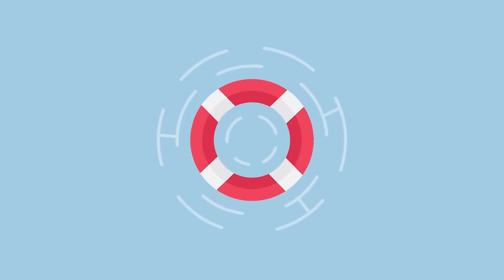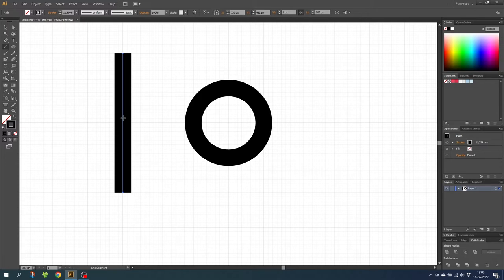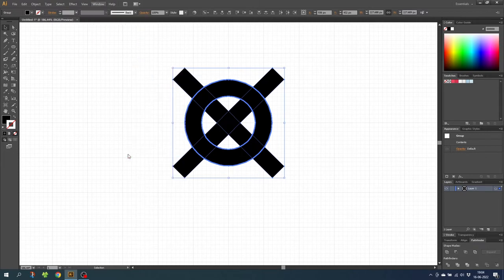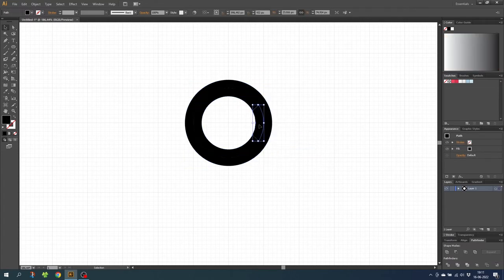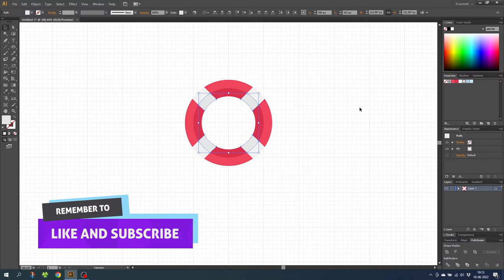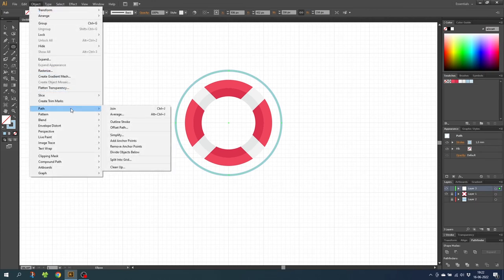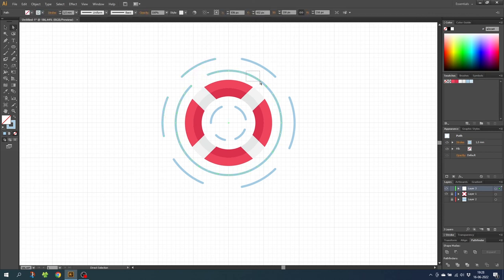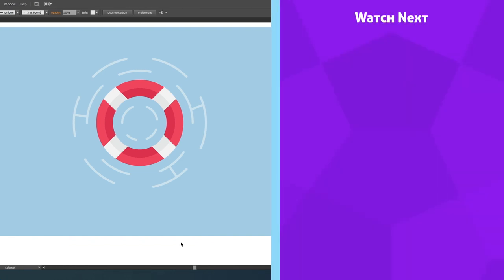How to Draw a Lifebuoy in Adobe Illustrator: Step-by-Step Tutorial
Learn how to draw a lifebuoy in Adobe Illustrator with this step-by-step tutorial! Whether you're a beginner or experienced designer, you'll find this video easy to follow along with. Join me as i  demonstrate the process of creating a lifebuoy in Adobe Illustrator. Discover how to enable the grid, draw the shapes, align elements, use the Pathfinder tool, add colors, and create water and rings. Improve your graphic design skills and create high-quality illustrations. Watch the video now for a comprehensive guide on drawing a lifebuoy in Adobe Illustrator.

SUMMARY:
-  Enable grid and snap to grid in Adobe Illustrator to facilitate drawing.
-  Use the ellipse tool to draw a circle for the lifebuoy, adjust stroke width as desired.
-  Draw a straight line, rotate it 45 degrees, duplicate it, and rotate the duplicate 90 degrees to create a cross shape.
-  Select all elements, expand them into shapes, and align them using horizontal and vertical alignment tools.
-  Use the Pathfinder tool to divide the elements and delete unwanted parts of the lifebuoy.
-  Draw a ring inside the lifebuoy using the ellipse tool without fill or stroke.
-  Add color to different parts of the lifebuoy using light and dark shades.
-  Create the water and rings in a separate layer using rectangles and circles, adjusting stroke width and anchor points.
-  Delete anchor points to break off the rings and add linking lines between them.
-  Color the rings in the water with a light blue stroke.
-  Lock layers to prevent accidental modifications.
-  Consider using additional resources like swatches and importing techniques for more design options.

📒 Notes 📒

CTRL = Command
ALT = Option